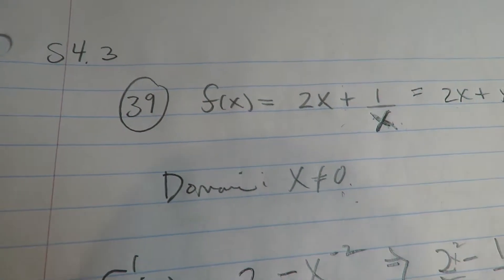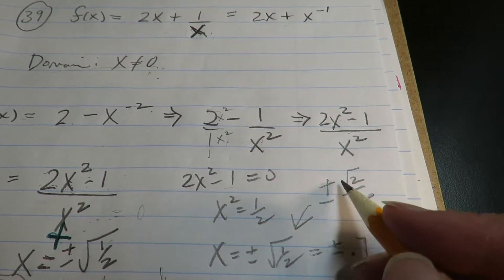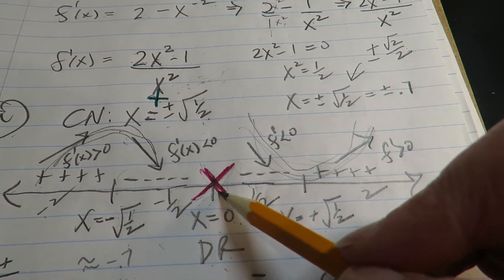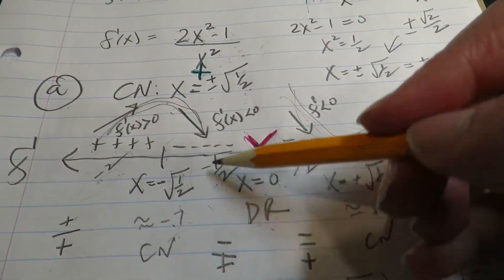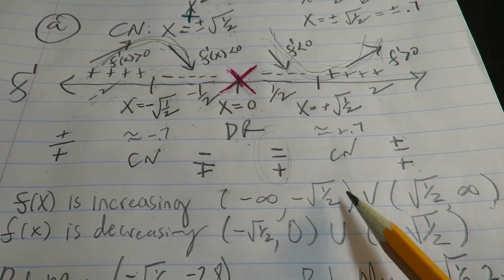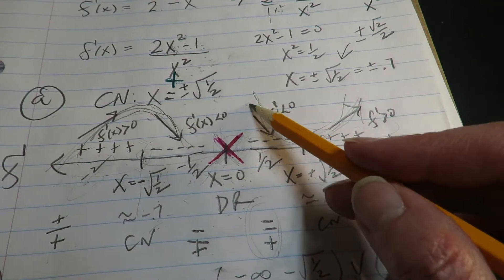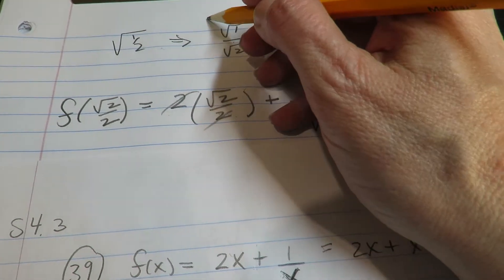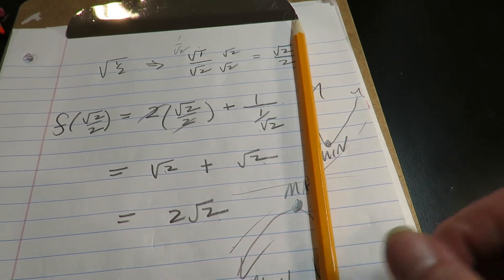(280) Section 4.3- ANSWERED HW= Q39